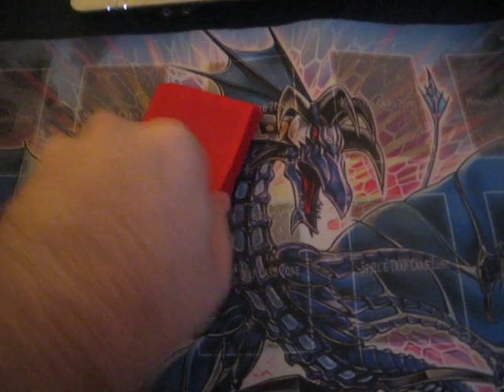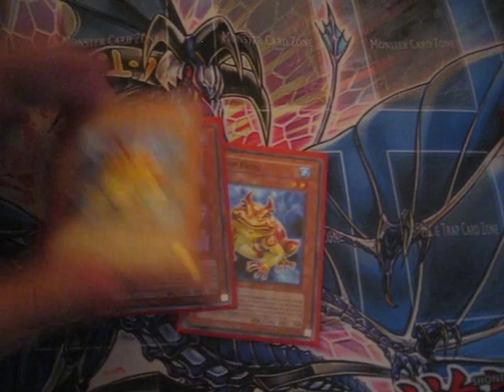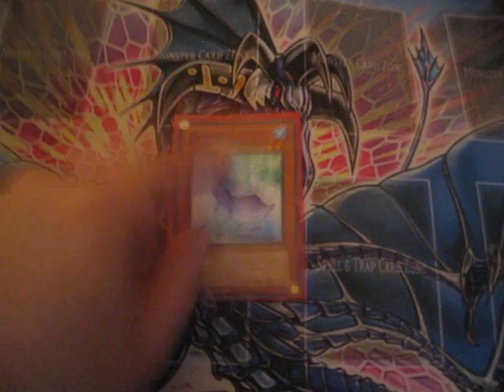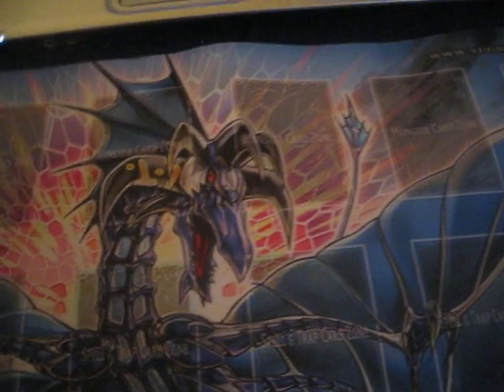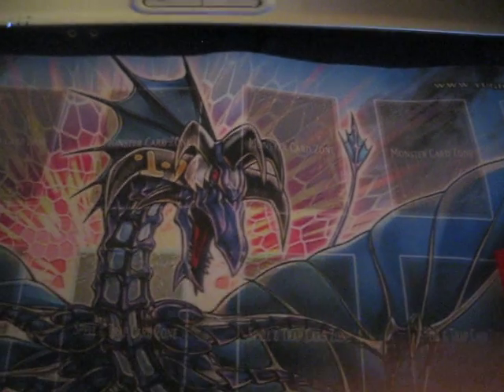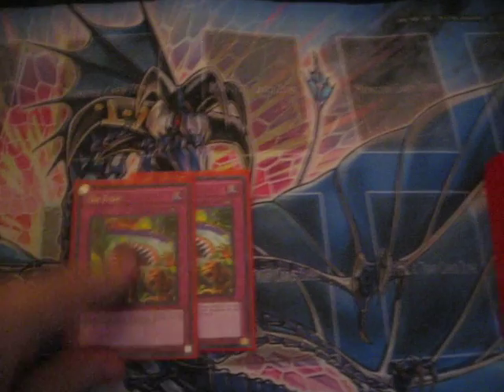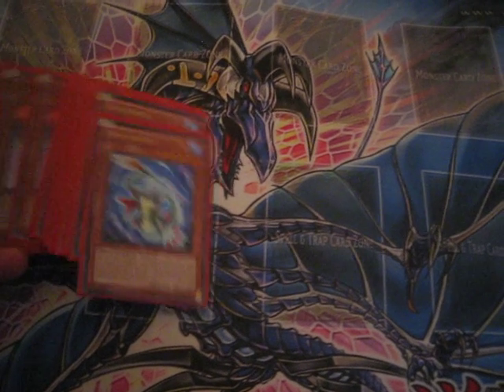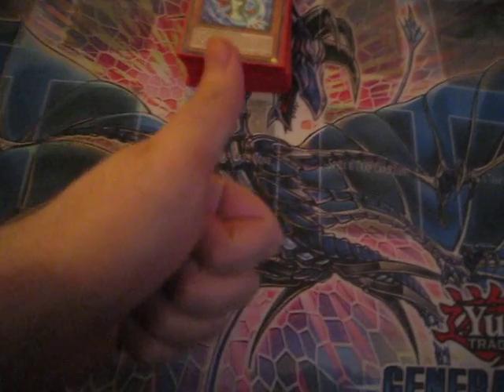Lancer Frog Deck Profile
10 likes on this video and I will do the most suggested deck in my next deck profile.